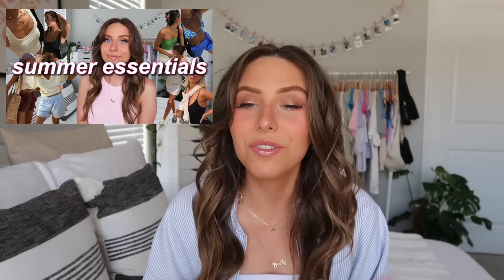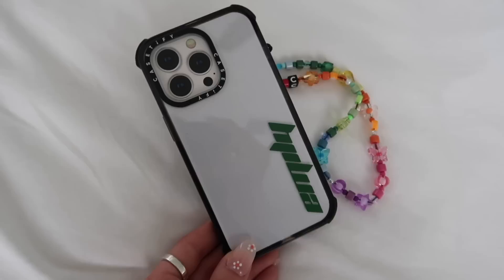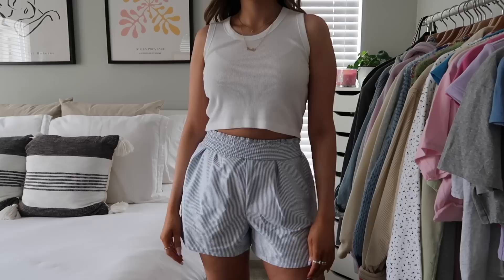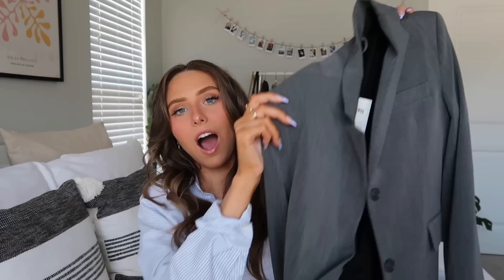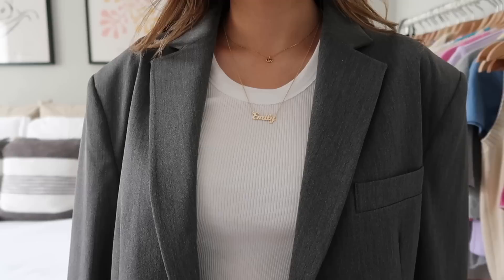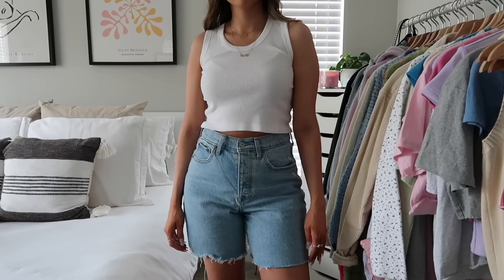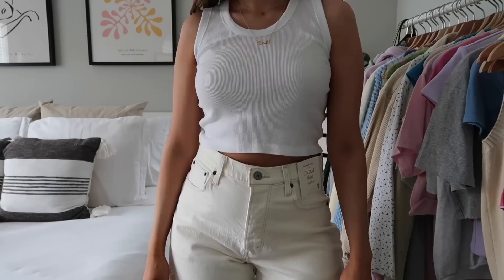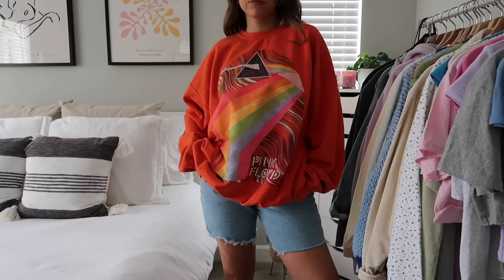SUMMER ESSENTIALS TRY ON CLOTHING HAUL 2022 *trendy* | abercrombie, skims, djerf avenue, & more!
Thank you to Casetify for partnering with me on this video.

hello! I hope you all love this huge trendy casual summer essentials try on clothing haul 2022- a bunch of summer basics & trendy cute pinterest inspired essentials from djerf avenue, skims, abercrombie, urban outfitters, and more!
- small or medium at most stores
- 27" waist
- size 4-6 in pants
- 5'4" height
- 34C
DJERF
NIKE
- (New balance 550)
SKIMS
- cotton jersey t-shirt (bone, grey, marble) (size s)
ABERCROMBIE
- light wash dad shorts (size 28) (similar- actual curve love ones out of stock)
- medium wash cut off dad shorts (size 28)
- cream dad shorts (size 28)
- criss cross dad shorts (size 28)
- dark wash dad shorts (size 28)
UO
▷ MUSIC
▷ about me + faq:
☆ age: 23
☆ editing software: final cut pro